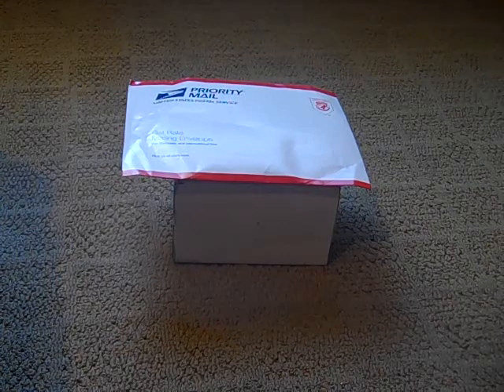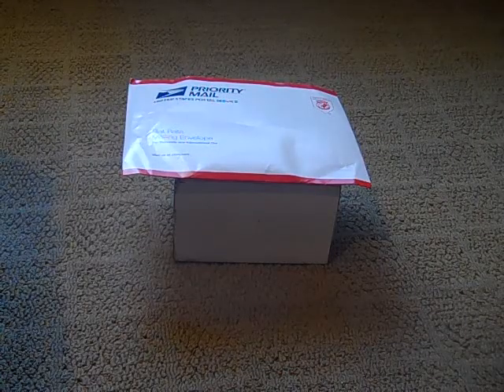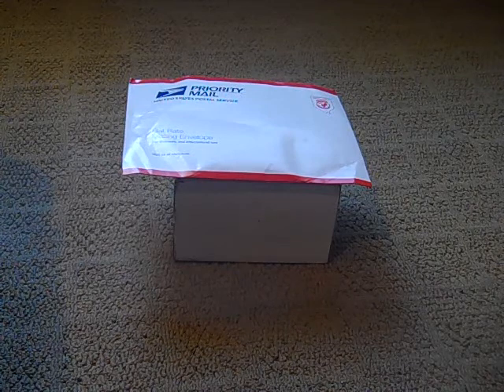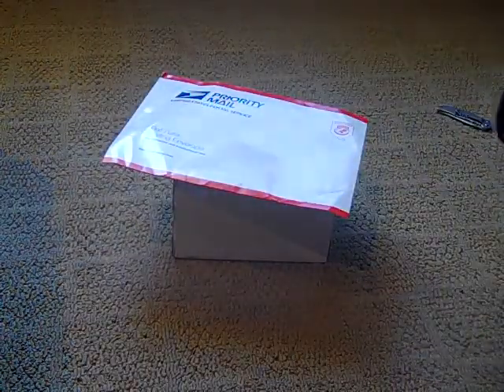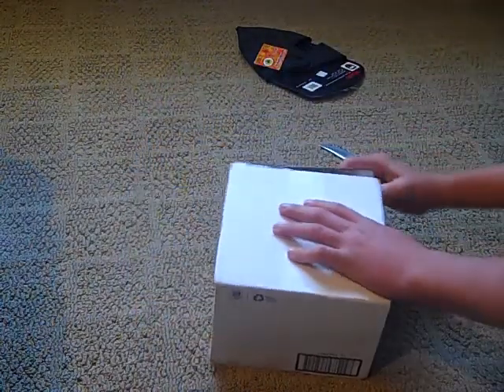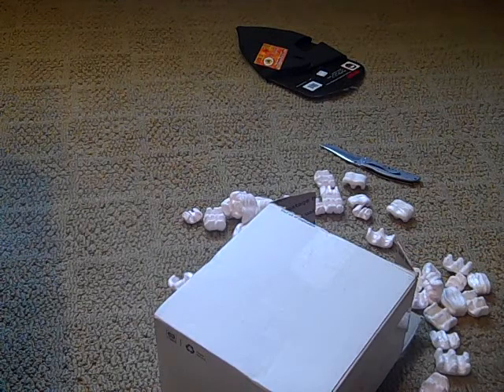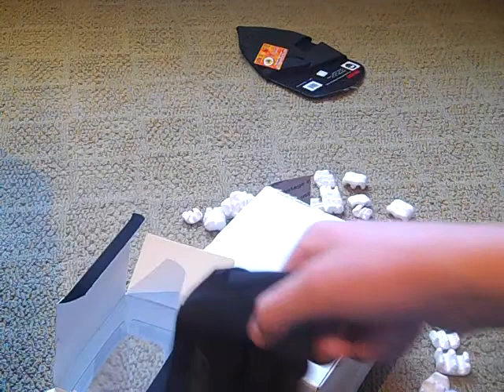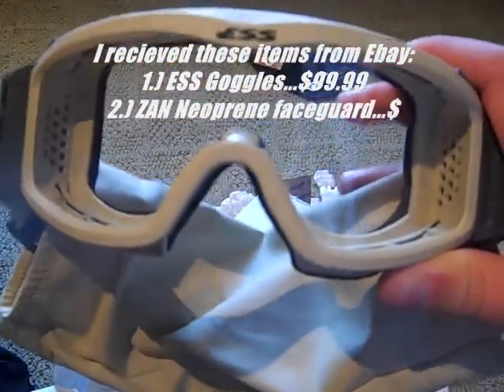TAT2: Ebay Unboxing (HD)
Decently sized unboxing, but what on the inside will be all worth it, trust me. I am really pleased with how this product(s) is turning out so far and i expect it to keep its consistency throughout my airsoft experience!
-TAT2